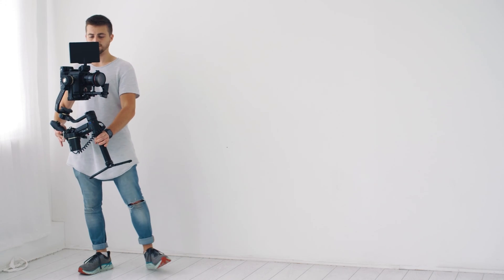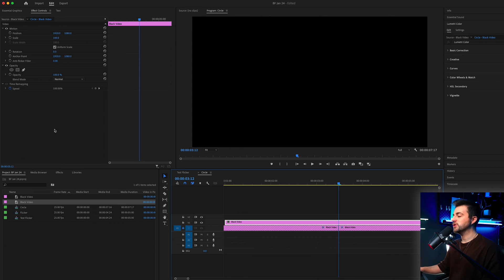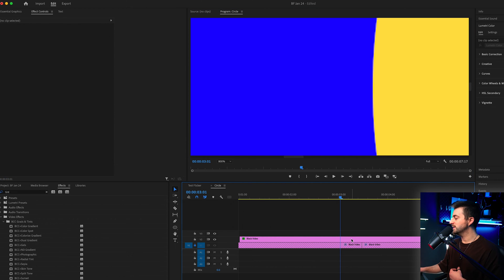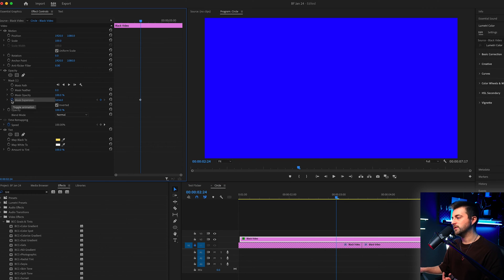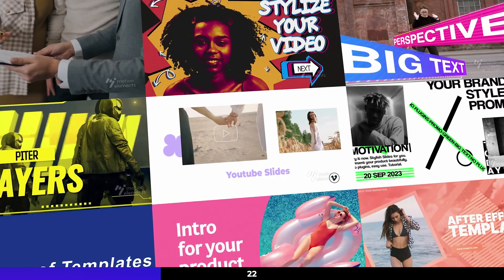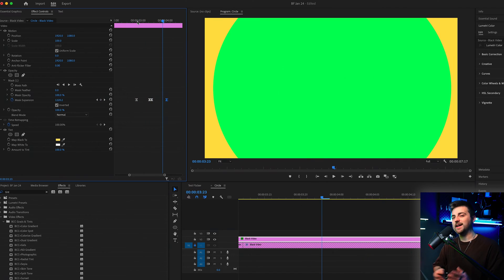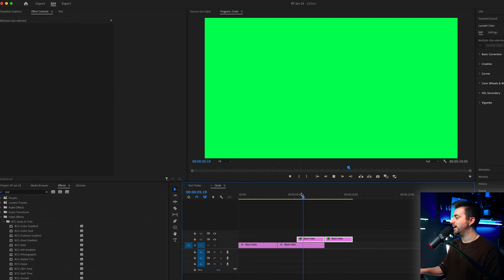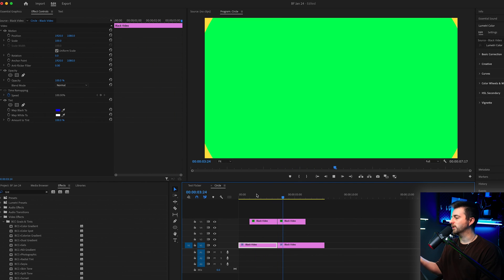Create a Circle Transition in Adobe Premiere Pro 2024